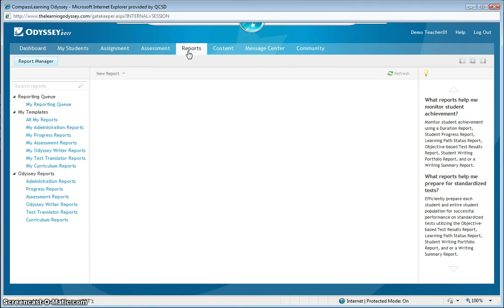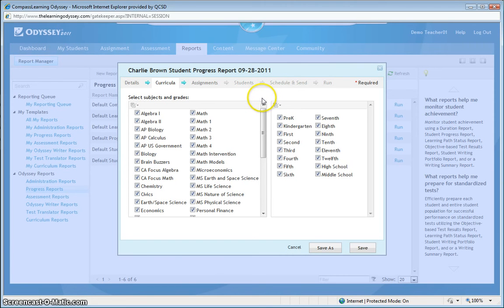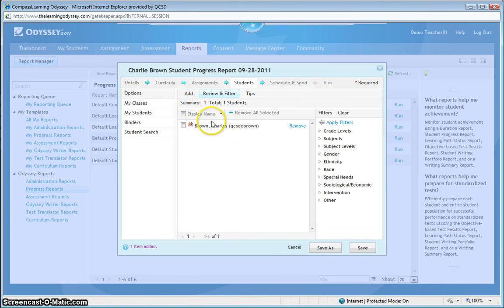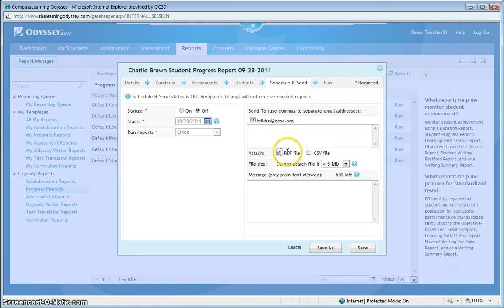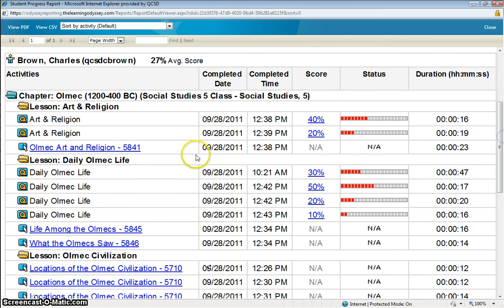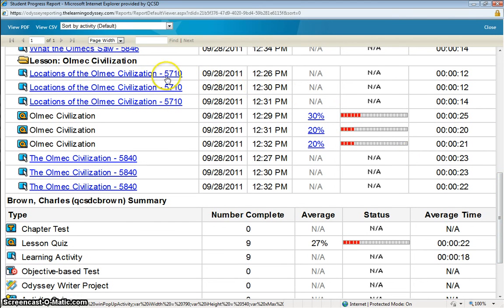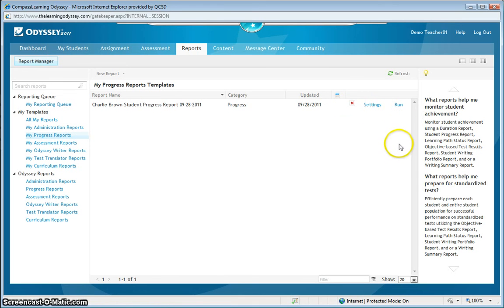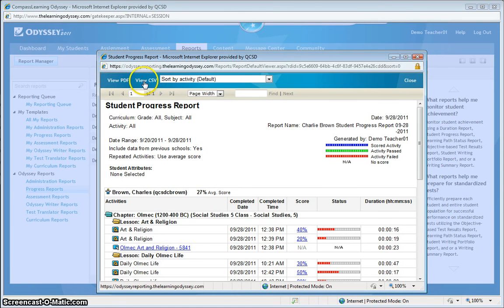Compass Learning Odyssey 2011 - 10 - Running Student Progress Reports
Have you run Compass progress reports before?
Well have you ever EMAILED those reports to others right from the Report Wizard!?
(Don't say yes, because that email functionality didn't exist before!)

Check out THIS and other great Reporting functionality right at your teacher fingertips in the new version of Odyssey 2011.